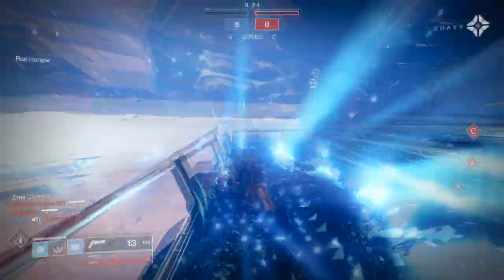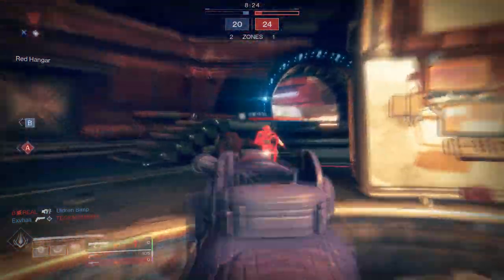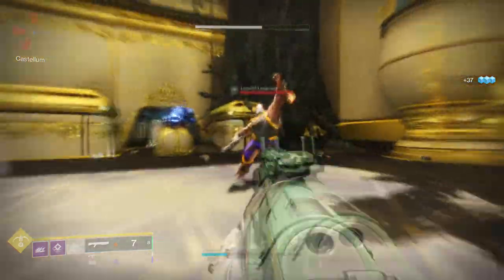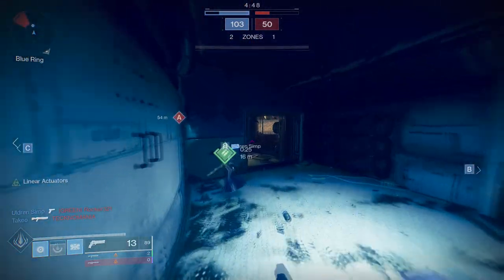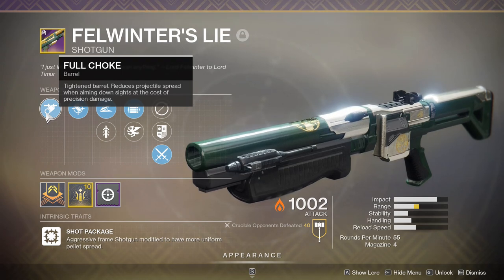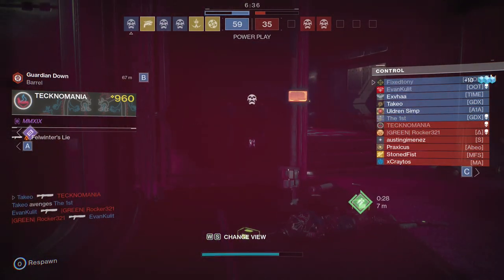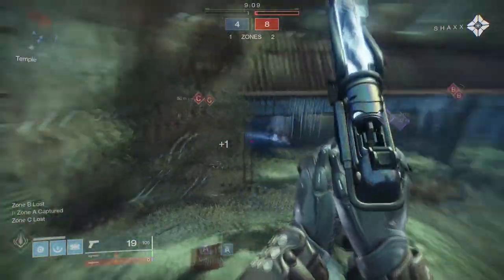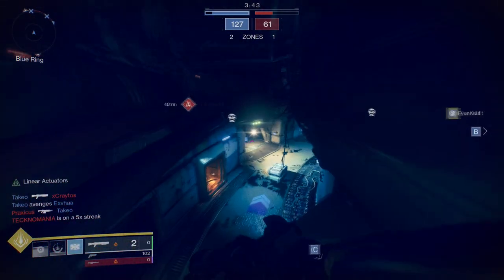Felwinter's Lie Review | Destiny 2: Season of The Worthy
In today's video we'll be looking at Felwinter's Lie the ritual type weapon, we got in Season of the worthy. Let me know what you guy's think of the weapon in the comments below.